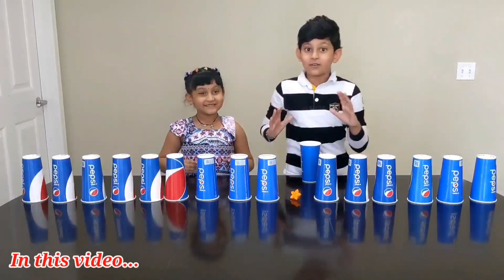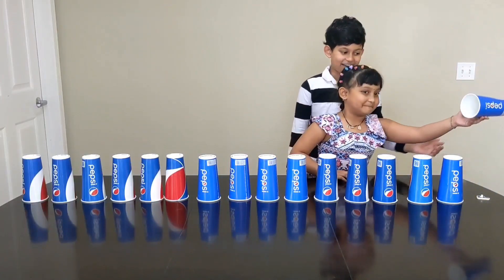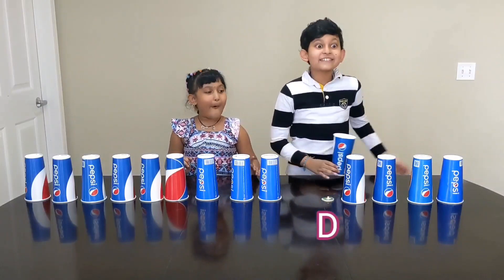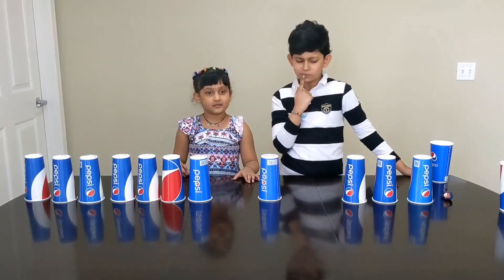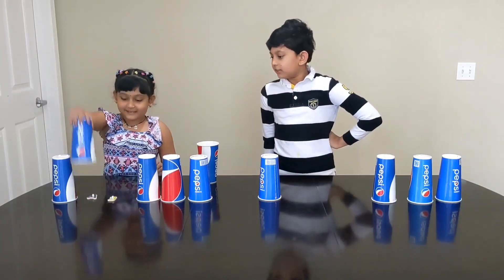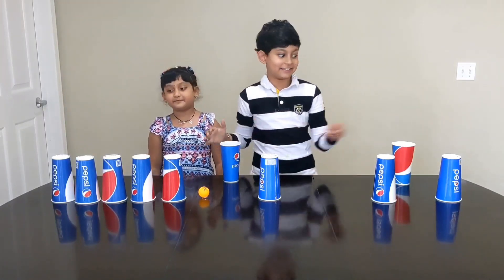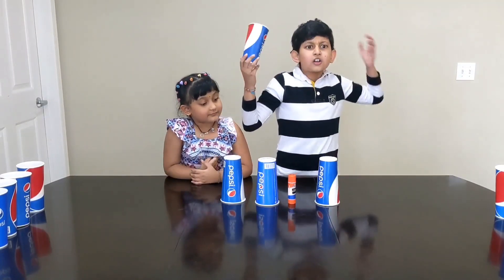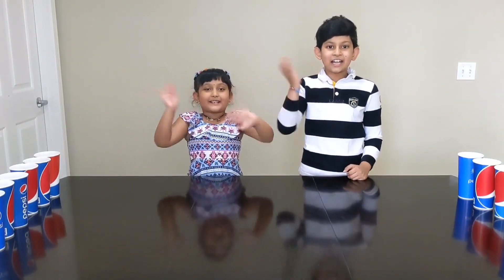Letters Memory Game | Fun n Learn | Janu Princy Fun Factory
Janu and Princy are back with Letters Memory Game. Match the letters to things in a fun way. Test your memory. See if you remember where you saw the match.

If you have not watched our other fun and silly videos, please watch them too.

Check out our Instagram where we post our photos and videos regularly